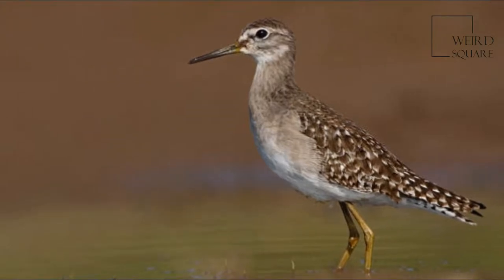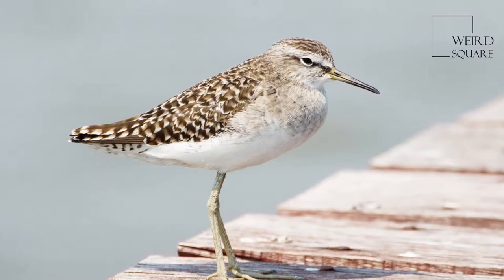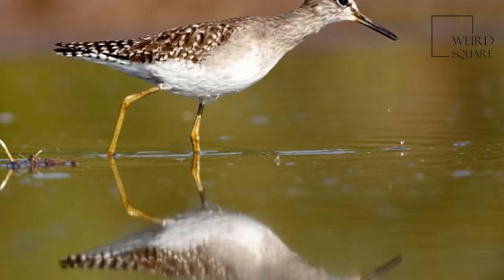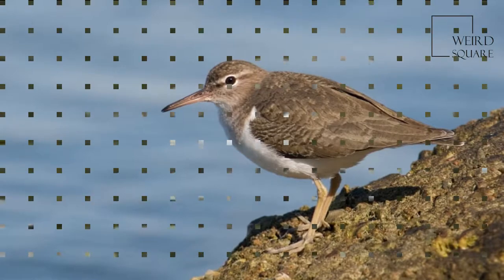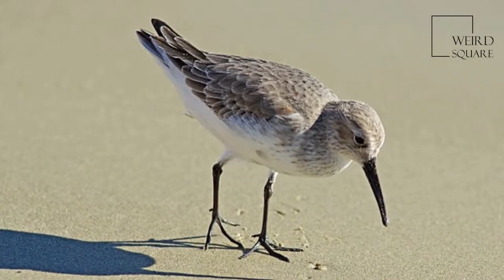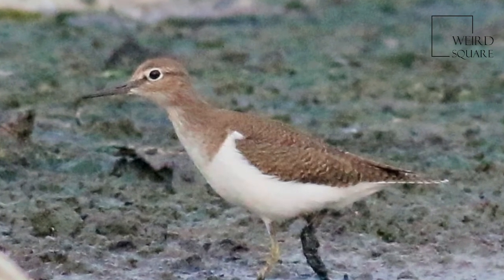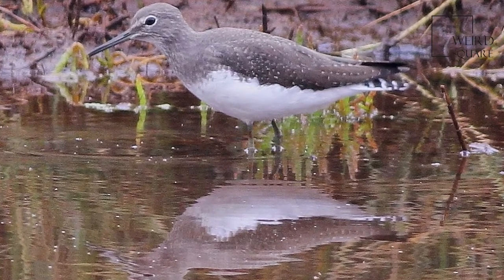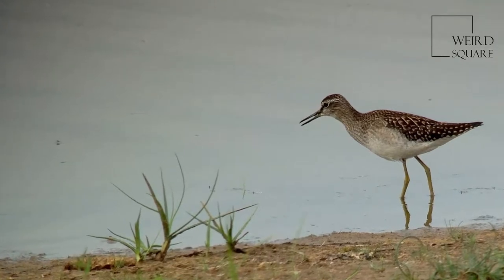Interesting facts about sandpiper spotted wood by weird square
The spotted sandpiper  is a small shorebird, 18–20 cm (7.1–7.9 in) long. The genus name Actitis is from Ancient Greek aktites, "coast-dweller", derived from akte, "coast", and macularius is Latin from macula, "spot".
Adults have short yellowish legs and an orange bill with a dark tip. The body is brown on top and white underneath with black spots. Non-breeding birds, depicted below, do not have the spotted underparts, and are very similar to the common sandpiper of Eurasia; the main difference is the more washed-out wing pattern visible in flight and the normally light yellow legs and feet of the spotted sandpiper. The Actitis species have a distinctive stiff-winged flight low over the water.Spotted sandpipers nest on the ground. During each summer breeding season, females may mate with and lay clutches for more than one male, leaving incubation to them. This is called polyandry. Male parents of first clutches may father chicks in later male's clutches, probably due to sperm storage within female reproductive tracts, which is common in birds. Females that fail to find additional mates usually help incubate and rear chicks. "Prior to incubation, blood plasma concentrations of testosterone and dihydrotestosterone are substantially higher in males than in females" and these levels plummet 25-fold in males as incubation proceeds.[3] Additionally, mated females have testosterone concentrations that are 7 times higher than those of unmated females.
These birds forage on ground or water, picking up food by sight. They may also catch insects in flight. They eat insects, crustaceans and other invertebrates. As they forage, they can be recognized by their constant nodding and teetering. Animal planet | Discovery | Netflix | Documentary | Animal World